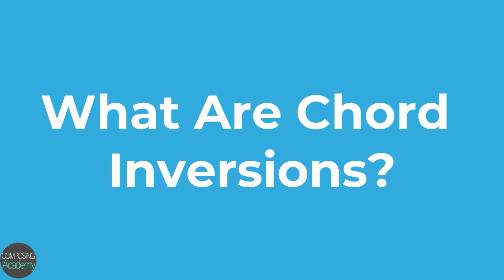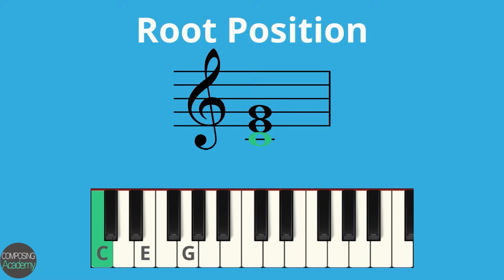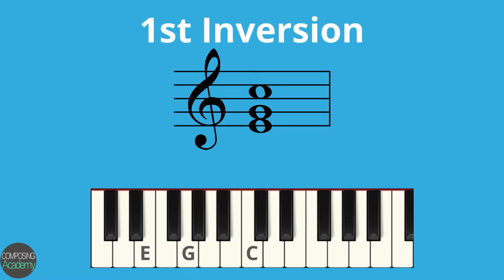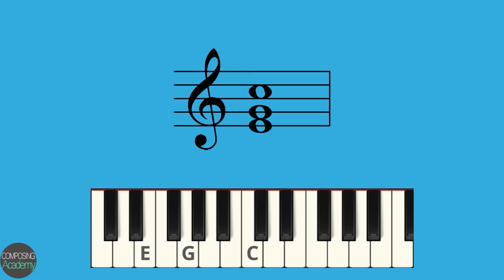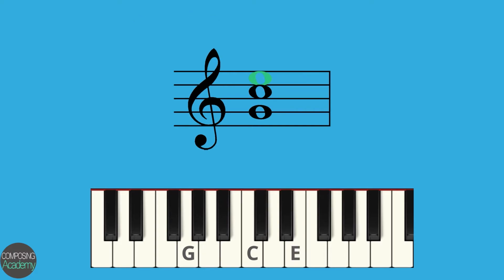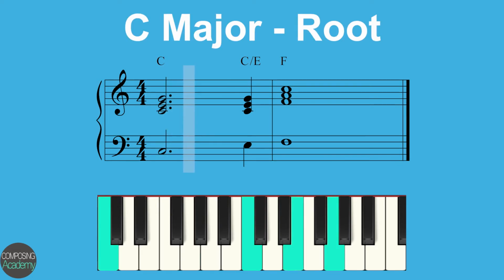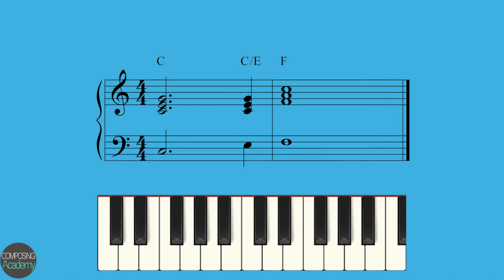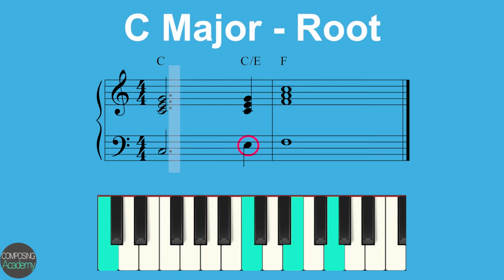All about CHORD INVERSIONS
Have you ever heard of the term inversions when it comes to Chords but have been unsure what they mean and how you could use it when composing your own music?   In this video I show you exactly what a chord inversion is and go through root positions, 1st  and 2nd inversions, along with the benefits of using inversions in music.

Armed with your knowledge of inversions, you will also be able to incorporate these easily into your on compositions and songs.

In this lesson you will learn:

-What a chord Inversion is

-The difference between root position, 1st and 2nd inversions

-How inversions can be used to make bass lines more interesting

-The benefits of using chord inversions in your music.